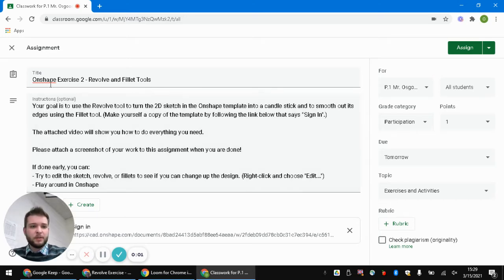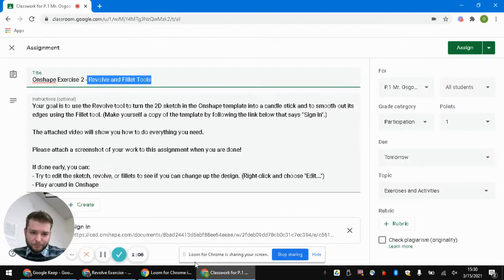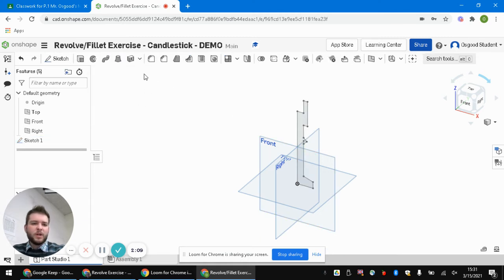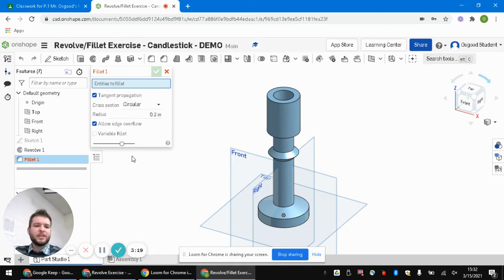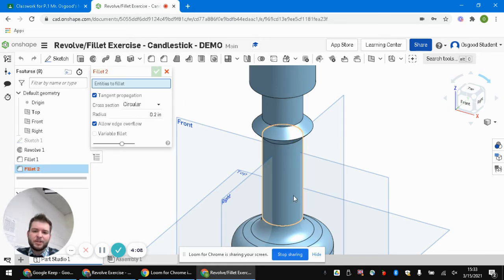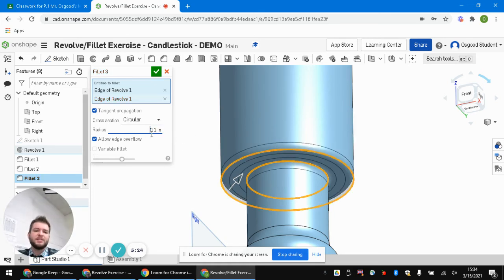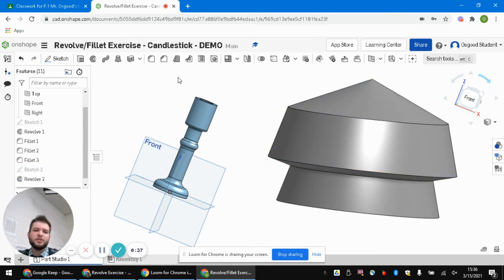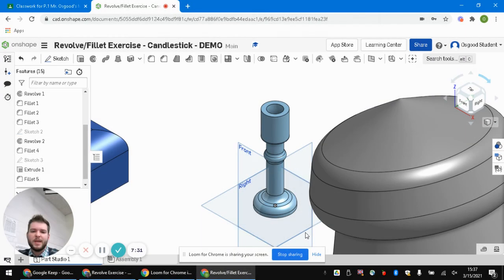Revolve/Fillet Exercise - Candlestick